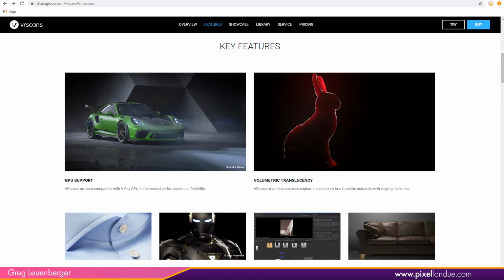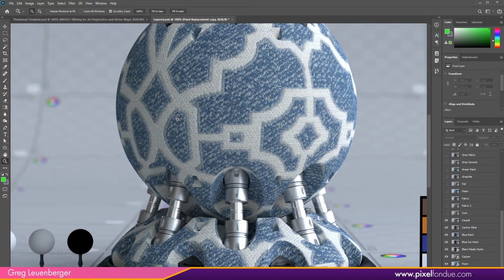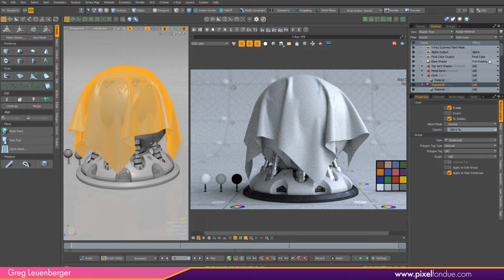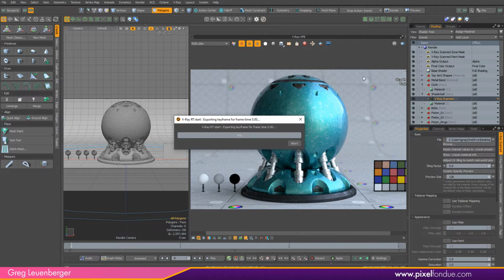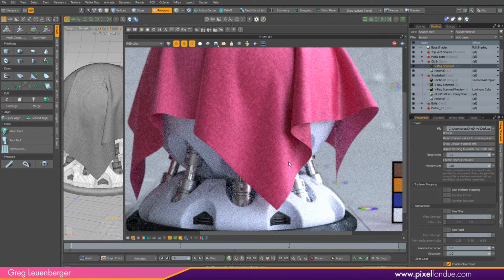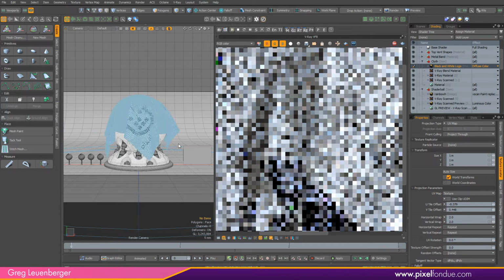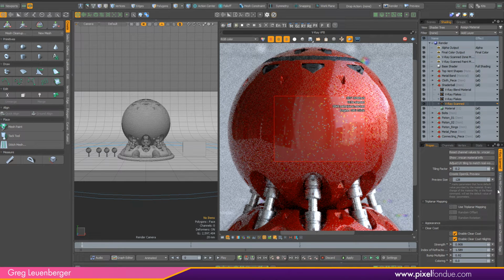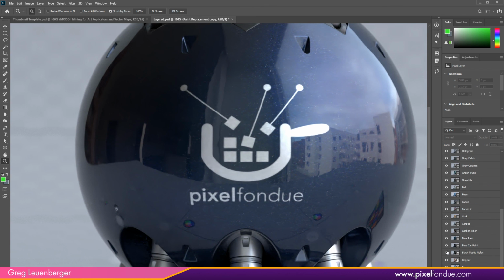MODO | V-Ray Scans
A comprehensive look at V-Ray Scan materials and workflow.  Long video - but if you're looking to spend this much money probably worth watching.

Couple of Notes from the comments.  Changing the 'Filter' color is for Metals (so it would correspond to changing the specular reflection color on 'normal' materials'.  While changing the Paint is used for things like fabrics, etc.

The GPU bug with using a map for paint color is a bug and should (hopefully) be fixed soon.

Using the Auto scaling function should work without having to adjust the tiling...I'll have to take another look at this.

Thanks for Muhammed for the clarifications. : )